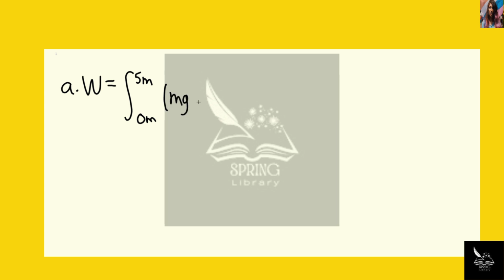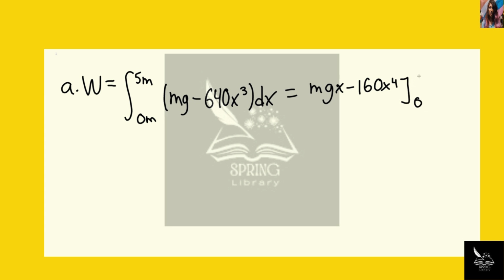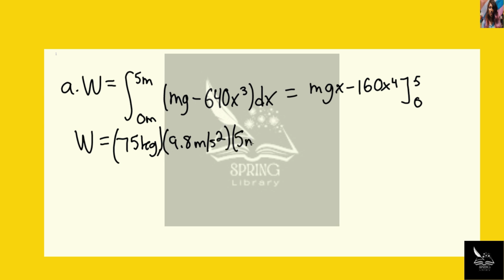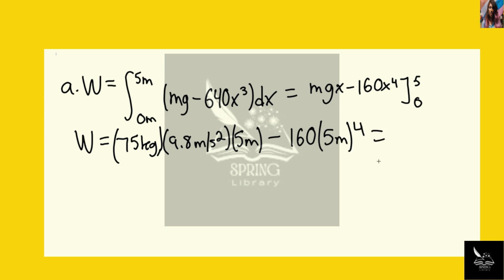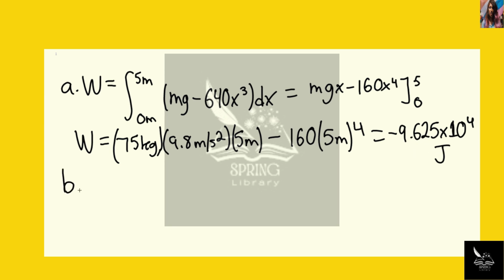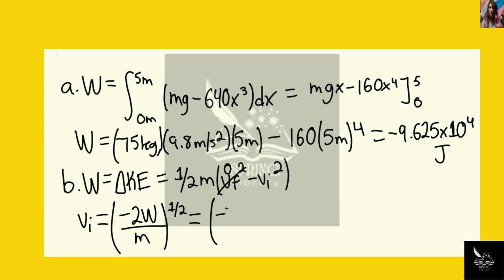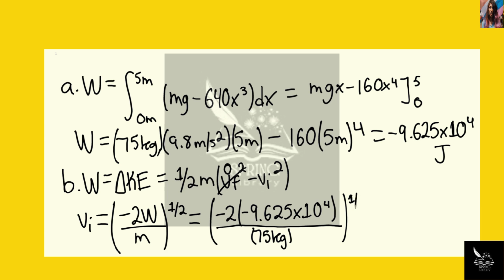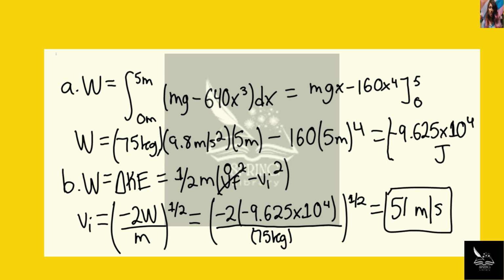A 75 -kg meteorite buries itself 5.0 into soft mud. The force between the meteorite and the mud i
A 75 -kg meteorite buries itself 5.0 into soft mud. The force between the meteorite and the mud is given by , where is the depth in the mud. What was the speed of the meteorite when it initially impacted the mud?